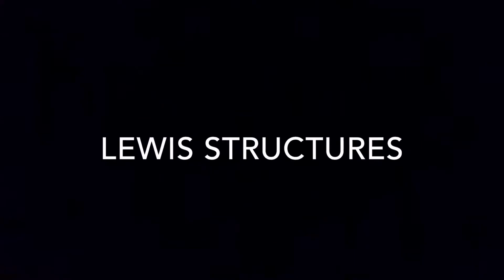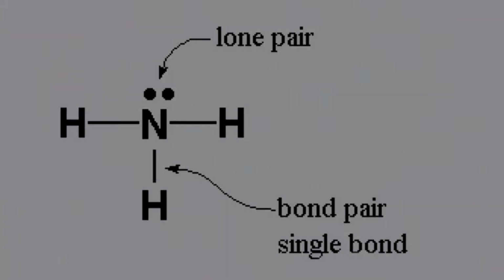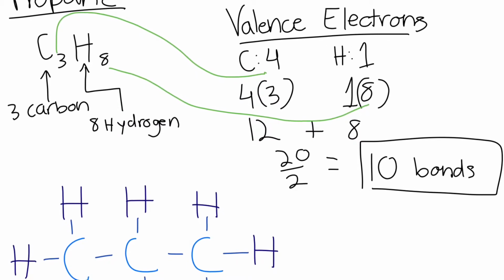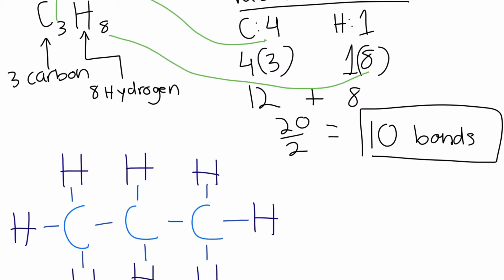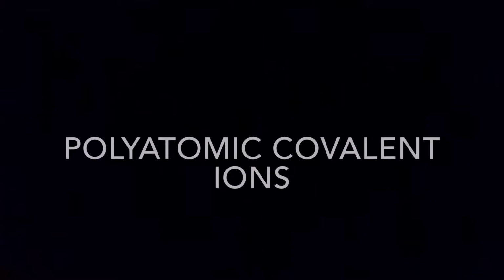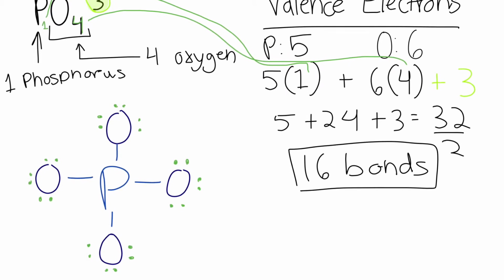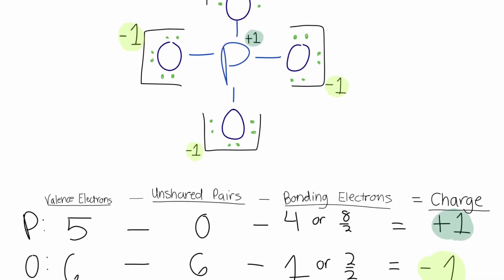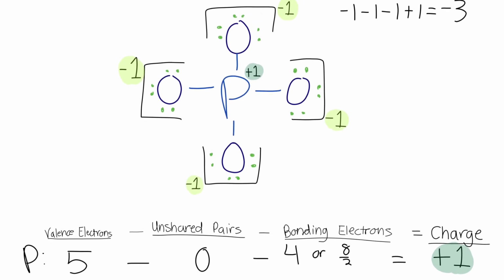Owen Hart Period 1 Lewis Structure Video